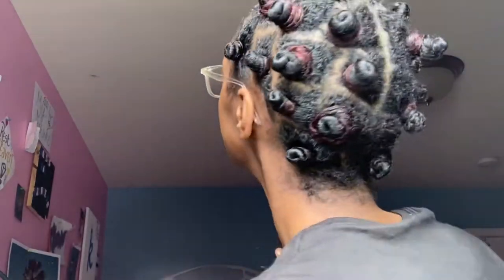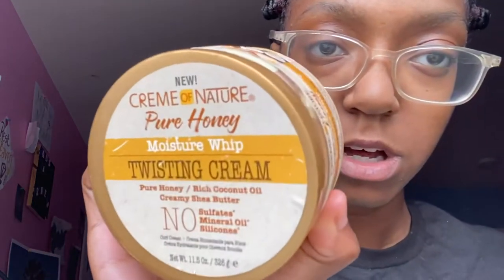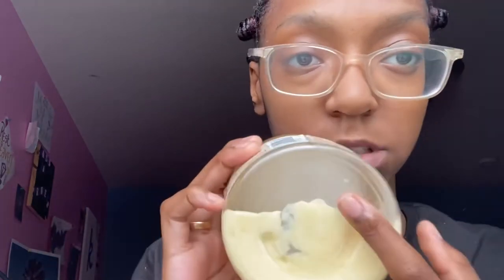Bantu knots on my new hair color 🍒